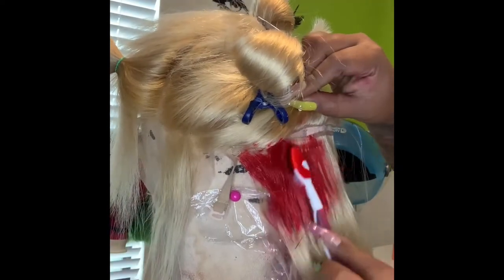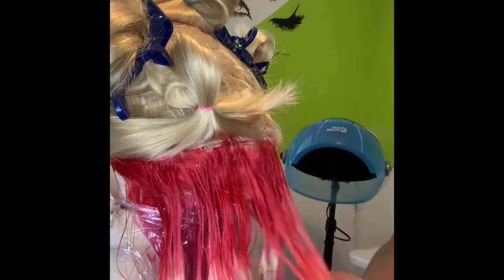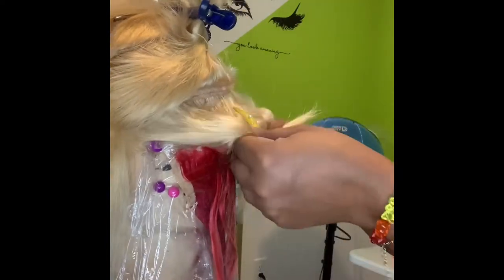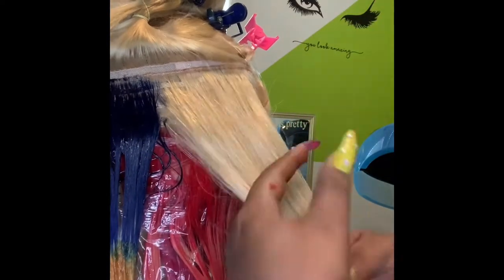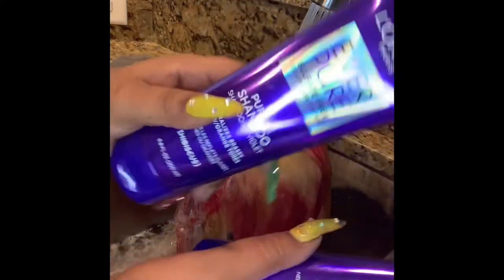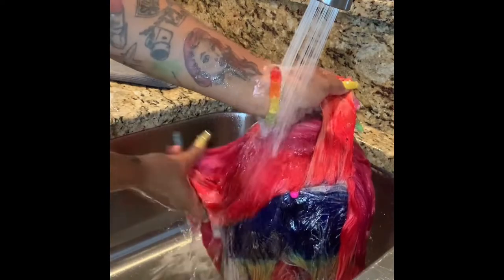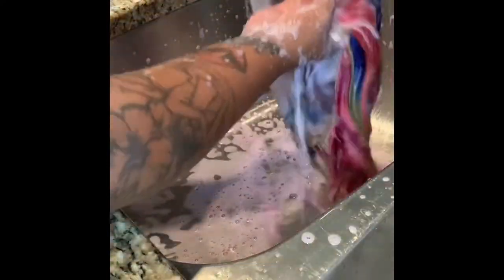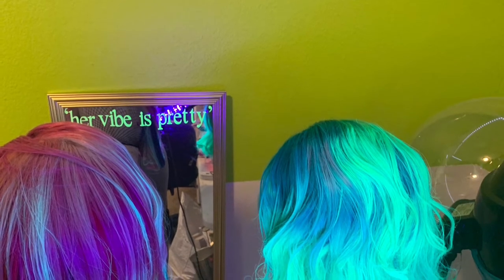How I do my glow in the dark wigs on human hair. ((VERY DETAILED!!)) 📝🧐🤓🌈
Here’s the website for the Semi Permanent Manic Panic Glow in the Dark hair color. Feel free to click or copy and past the link.

What you’ll need is any color you choose there’s plenty. 🥰

Coloring Brush
Coloring Bowl
Latex or Plastic Gloves
Foil or Plastic Wrap
Color Correction Shampoo & Conditioner
Hair Serum

And last but not least be creative 🎨🖌👩‍🎤